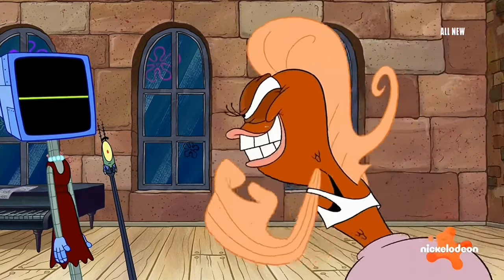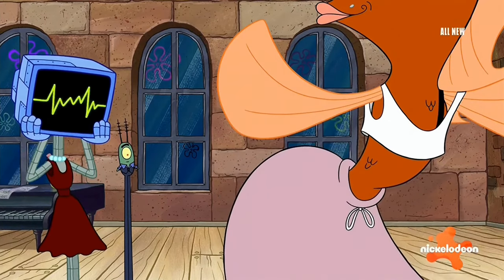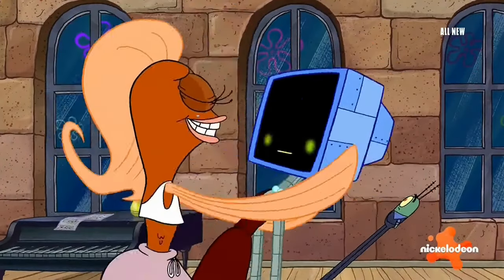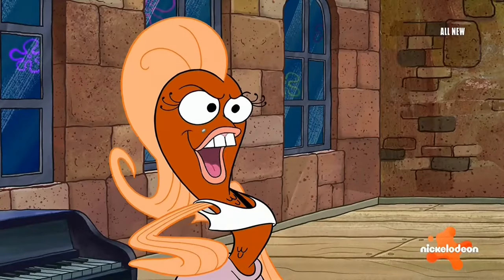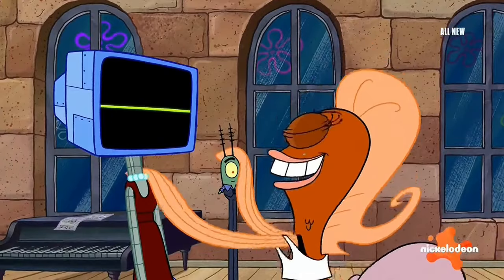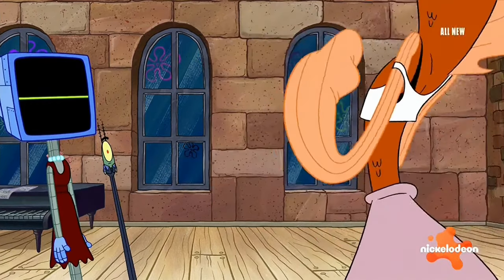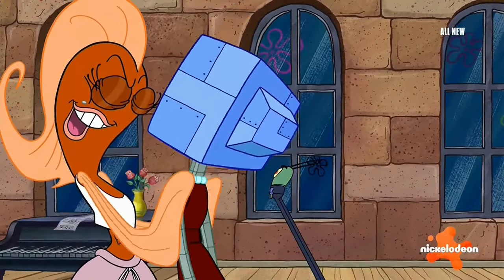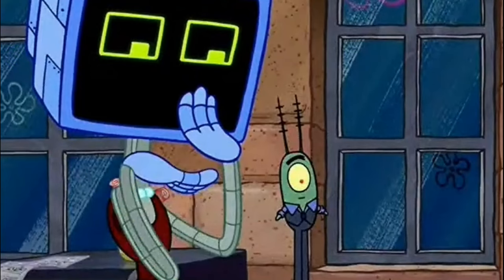The New Spongebob Hip Scene Explained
In this video I will be explaining the new Spongebob hip scene meme.